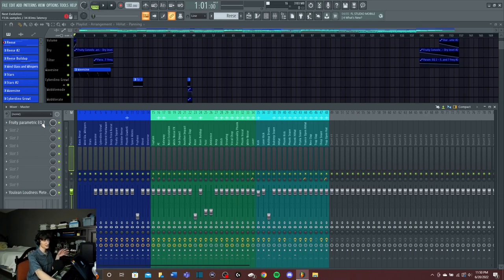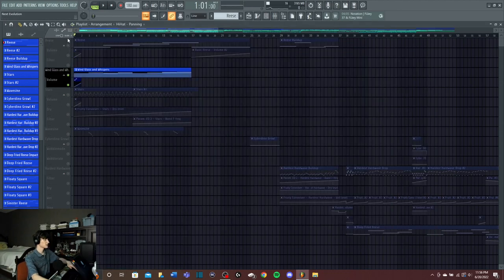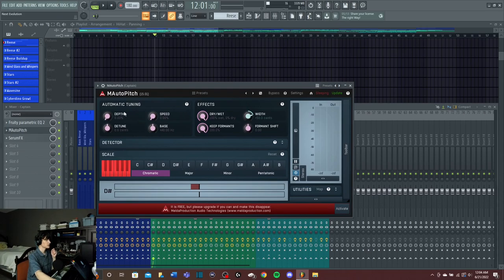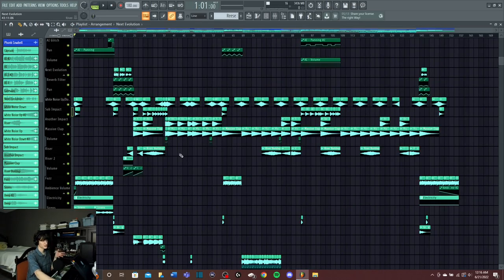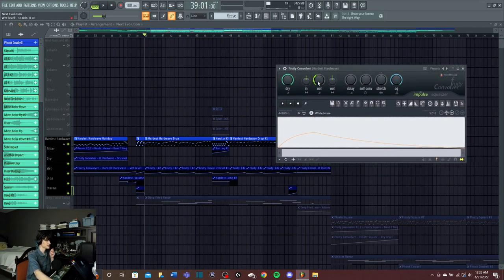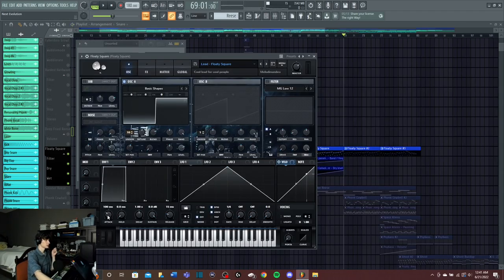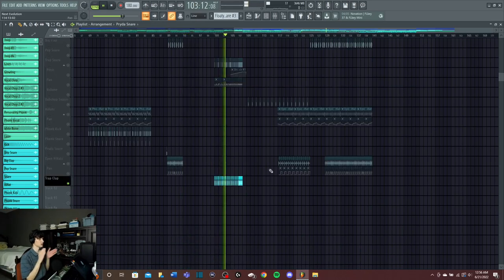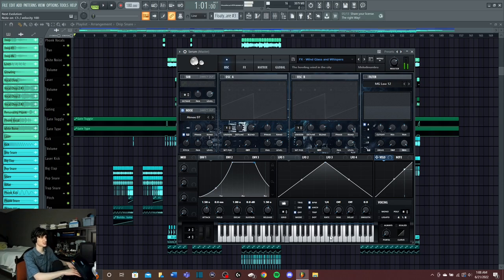Hardwave Tutorial (Full Song Breakdown) + 40 FREE Hardwave Serum Presets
In this video, I will share with you an in-depth breakdown of my song "Next Evolution", as I provide insight into my production process for making Hardwave music, and discuss my personal approaches to mixing, sound design, and arrangement for Hardwave.

Chapters:
00:00 Project Introduction/Planning
01:11 General Mixing Techniques/Strategies
03:53 Intro
04:46 Intro Reese Bass Sound Design
05:19 Intro Pad/Arp Sound Design
07:21 Bass Growl Sound Design
08:45 Track Organization
08:56 Intro Vocals and Vocal Processing
11:20 Intro FX
12:27 Intro Percussion
12:45 Buildup
13:01 Buildup Vocals and Vocal Processing
13:50 Buildup FX
14:28 Buildup Drums
14:48 Buildup Lead Sound Design
15:31 Drop 1
16:05 Drop 1 Lead Sound Design
16:42 Drop 1 Reese Bass Sound Design
16:55 Drop 1 Layering
17:22 Drop 1 Kick
17:58 Drop 1 Percussion
18:30 Drop 1 Sidechain
19:12 Drop 1 FX
19:22 Volume Gating
19:59 Bridge
20:53 Bridge Lead Sound Design
21:15 Bridge Reese Sound Design
21:25 Bridge Background Synths/Instruments
21:48 PSYTRANCE
22:10 Bridge Phonk Vocals and Vocal Processing
22:24 Bridge Phonk Percussion
22:34 Bridge Psytrance Percussion
22:50 Buildup 2
23:17 Buildup 2/Drop 2 Lead Sound Design
24:04 Buildup 2 Vocals and Percussion
24:23 Drop 2 and Outro
25:30 Drop 2/Outro Lead Sound Design
25:54 Drop 2 Bass and FX
26:04 Drop 2 Kick Sound Design
26:36 Drop 2 Percussion
26:50 Outro Ambience
27:00 Thank you!
27:10 40 FREE Hardwave Serum Presets Pack Showcase
27:54 PLAYSTATIONY
28:26 SANDSTORMY
28:46 Awesome Pads
29:05 Cyberpunk Vibes
29:34 Conclusion